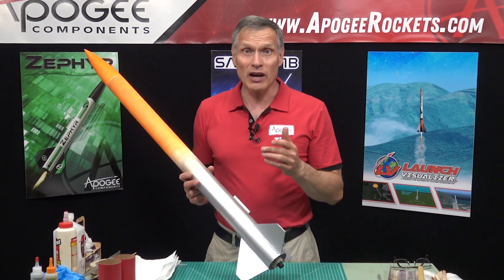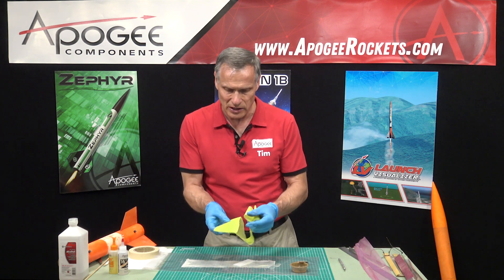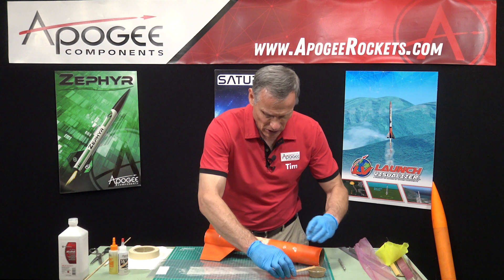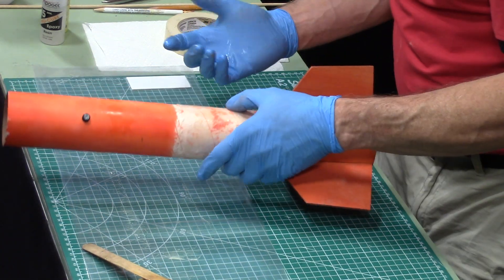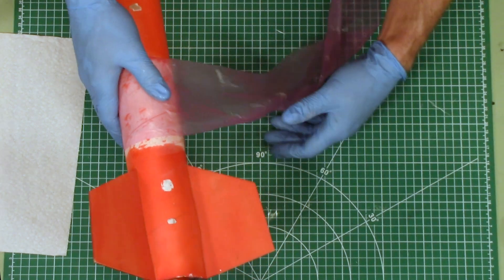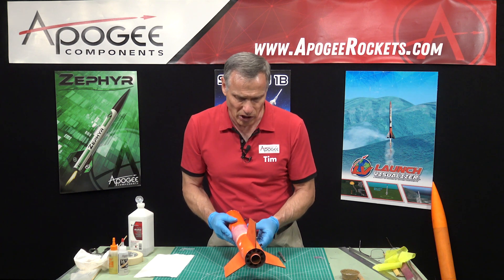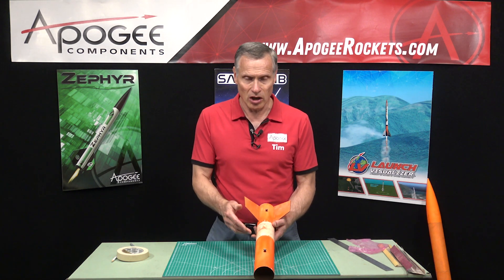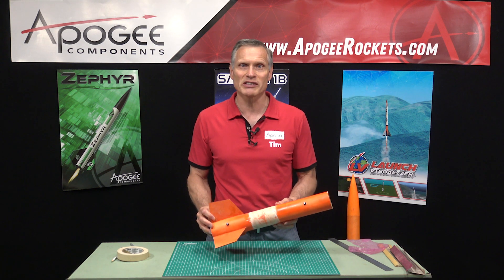How to Fix a Kinked Body Tube on a Model Rocket - Part 2 of 2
- A kinked body tube is always the result of a hard landing. If the parachute doesn't fully deploy or if it is undersize, the rocket will come down with a landing speed high enough that there is going to be damage. Normally, it is a fin that breaks, but sometimes if the landing is right on the bottom of the tube, the landing forces are transmitted through the airframe itself. The kink can be anywhere along the tube, but normally it occurs just above the fins.

This video series shows three different methods of repairing a kink, so you have different options depending on your comfort level in performing rocket surgery. Because of the length of the video, we've broken it up into two parts. This is part 2 of 2.